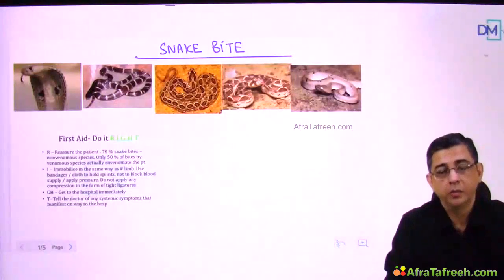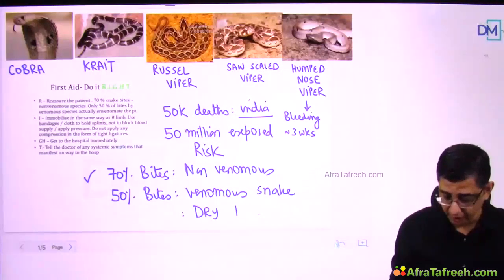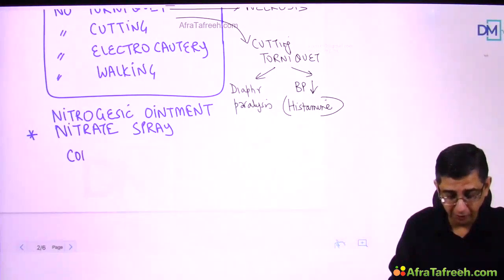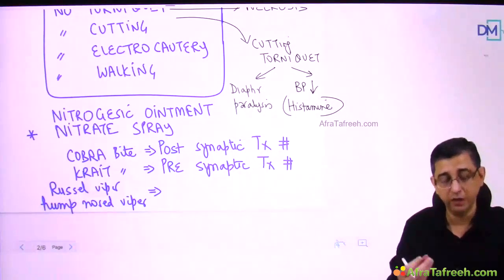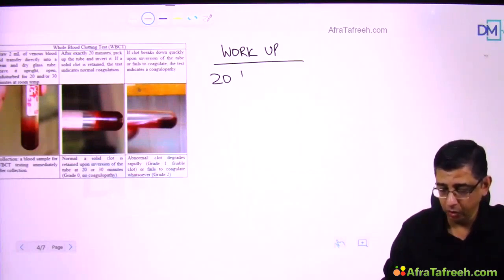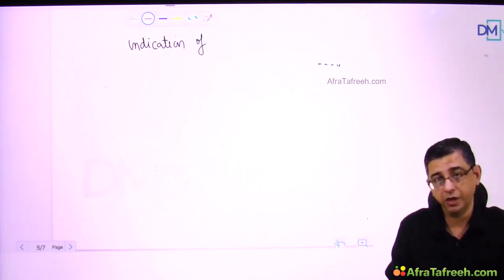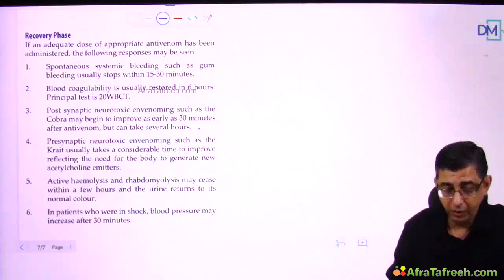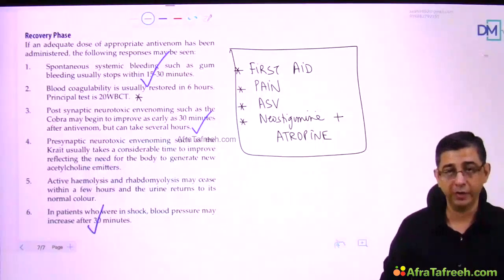3 Emergency Medicine 38 Snake Bite atf